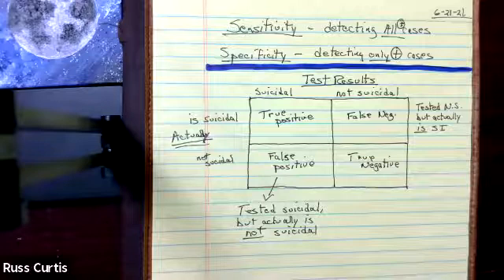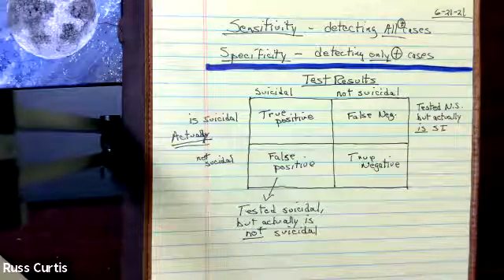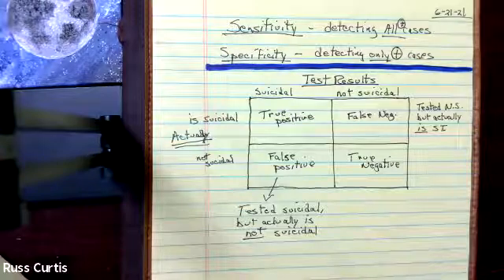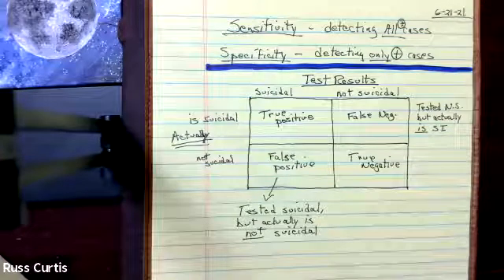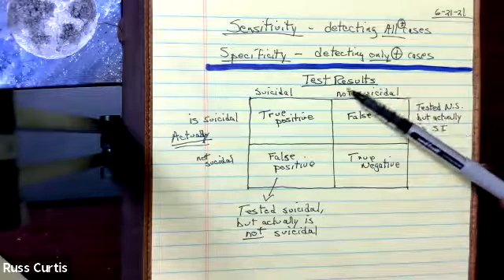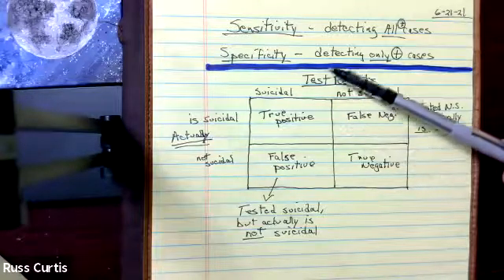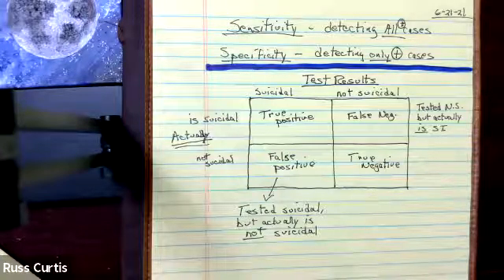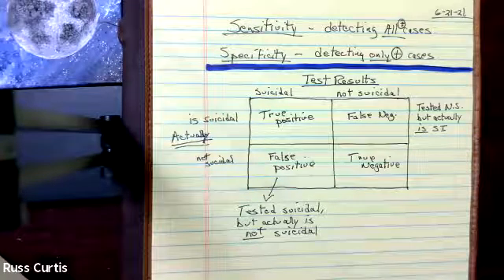How to understand True Positive and False Negative